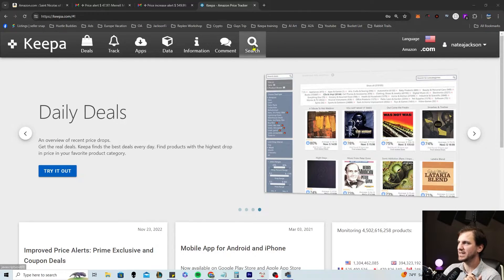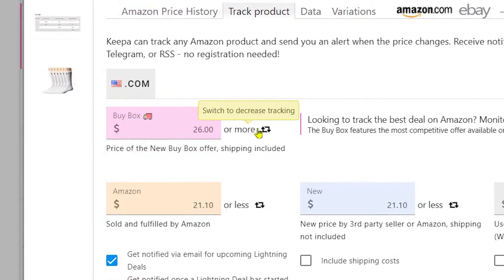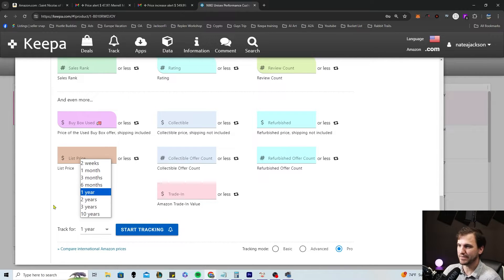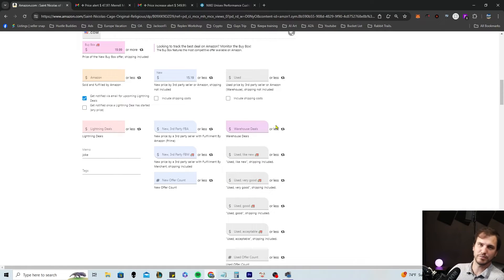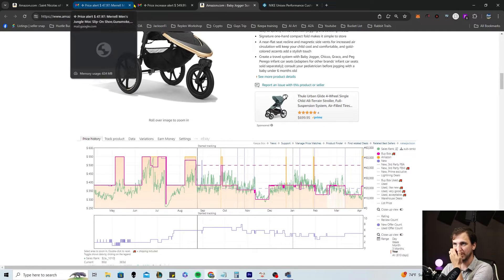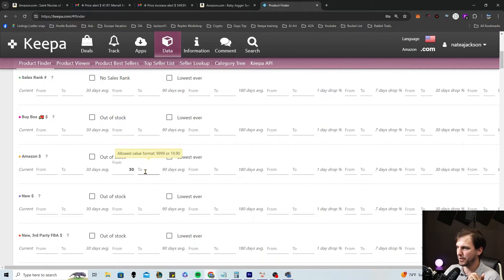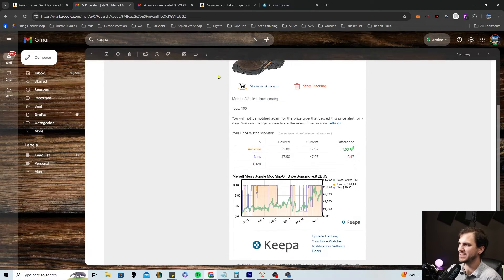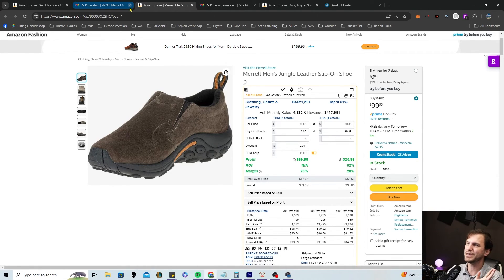Using KEEPA to TRACK replens and FIND A2A flips.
Are you tired of missing out on deals or losing replens due to tanking on Amazon? STOP complaining about your replens tanking, and start using keepa to automate a solution! Keepa is a comprehensive price tracking tool (Among 1000 other things) that gives you all the historical data you could ever want about a product. In this video, we dive deep into how to use Keepa to track replen product prices, find A2A flips, and set up alerts for price drops (Or jumps!) on Amazon.

Whether you're a replen seller looking for an easy solution to your mountain of dead replens...  Or and Amazon 2 Amazon flipper aiming for the best time to buy and sell, Keepa is the tool you need.

We'll cover everything from setting up Keepa alerts, understanding its features, to interpreting the data it provides. This includes:

Introduction to Keepa alerts:
Setting Up Keepa keepa alerts:
Navigating Keepa's Interface:
Tracking Product Prices:
Analyzing Price History Charts:
A2A flips:
Tips and Tricks:

By the end of this video, you'll be a Keepa pro, equipped with all the knowledge you need to make the most out of your Amazon arbitrage sourcing. Let Keepa be your secret weapon that makes your sourcing 1000x easier.

📚 Chris Grant's Online Arbitrage Challenge (With extra free hustle buddies bonuses!)

🙏 Inventory Lab. (Listing and book keeping software for Amazon)

🌐 My website for classes and coaching - HustleBuddiesOfficial.com